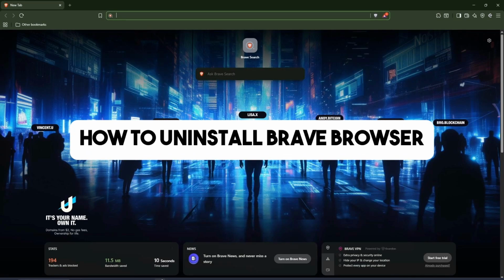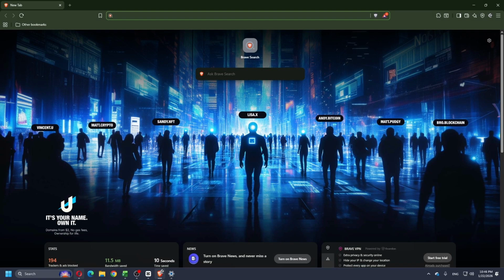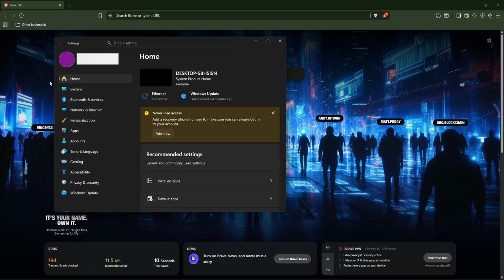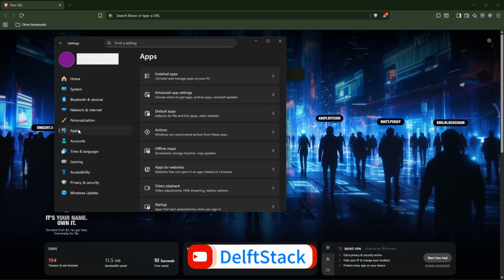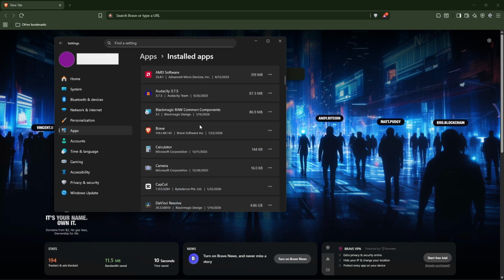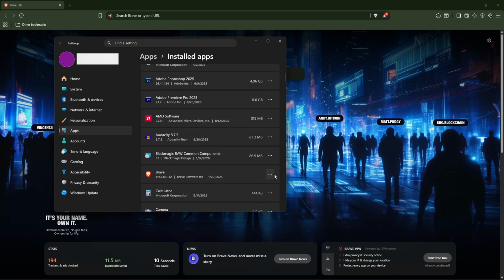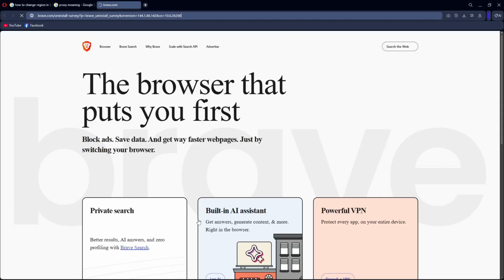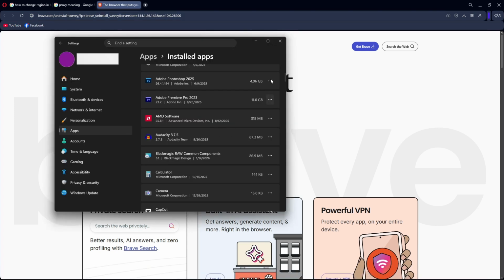Uninstall Brave Browser | Step-by-Step Guide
Welcome back to DelftStack! In this tutorial, you'll learn how to completely uninstall Brave Browser from your computer using system settings. Whether you're fixing browser issues, freeing up storage, or switching to a different browser, this step-by-step guide makes the process simple and hassle-free. 🖥️

Follow along to ensure Brave Browser is safely removed and no longer taking up space or resources on your system.

✅ Access the system Settings menu on your computer
✅ Navigate to Apps and Installed Apps
✅ Find Brave Browser using the search feature
✅ Uninstall Brave Browser safely and correctly
✅ Confirm that Brave has been fully removed

⏳ Timestamps
⏱ 00:00 – Introduction
⏱ 00:02 – Open Start menu and go to Settings
⏱ 00:16 – Access Apps and Installed Apps
⏱ 00:38 – Find Brave Browser using search
⏱ 00:54 – Select Brave and choose Uninstall
⏱ 01:00 – Confirm and complete uninstallation
⏱ 01:10 – Summary and final tips
⏱ 01:11 – Like, subscribe, and comment

📌 Summary
This tutorial shows you how to uninstall Brave Browser step by step, helping you resolve issues, remove unused software, or prepare your system for a new browser. It's a quick and beginner-friendly guide that ensures Brave is fully removed from your computer.